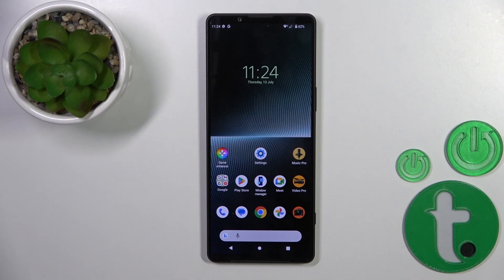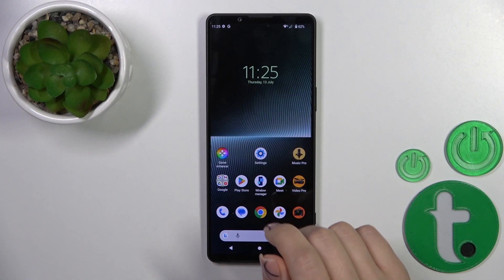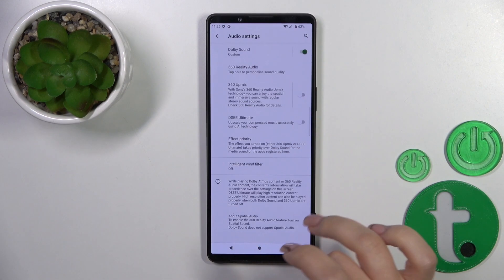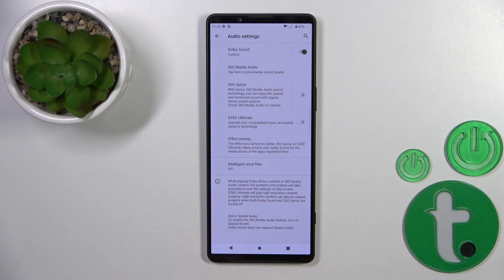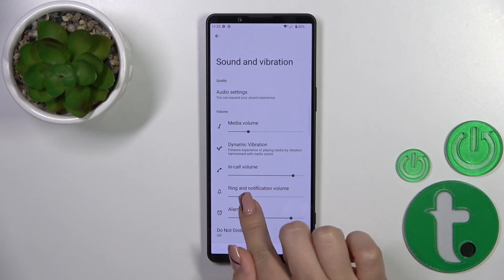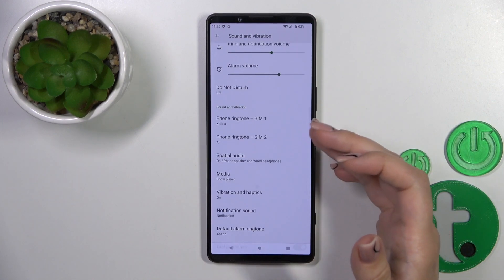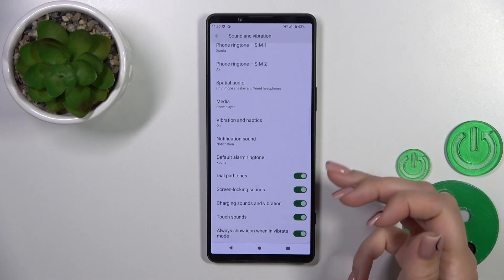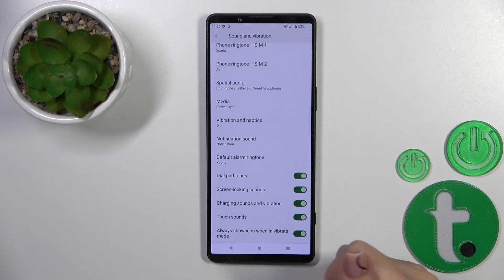How To Find & Manage Sound Settings On Sony Xperia 1 V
In this comprehensive guide, we show you how to easily find and manage sound settings on your Sony Xperia 1 V smartphone. Sound settings are essential for customizing your device's audio output, including ringtone volume, media volume, notification sounds, and more.

How to find sound settings on Sony Xperia 1 V
Managing sound settings on Xperia 1 V
Sony Xperia 1 V sound settings tutorial
Adjusting volume on Xperia 1 V
Sound settings menu on Sony Xperia 1 V
Customizing sound on Xperia 1 V
Xperia 1 V ringtone and notification sounds
Enabling vibration on Sony Xperia 1 V